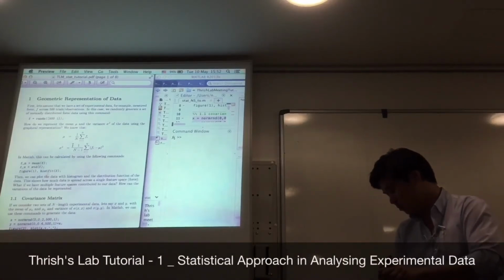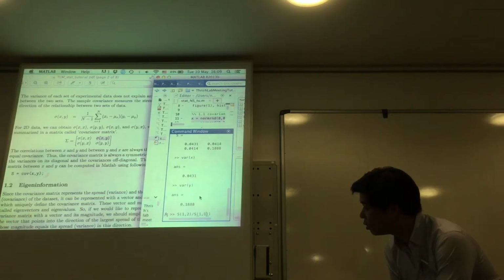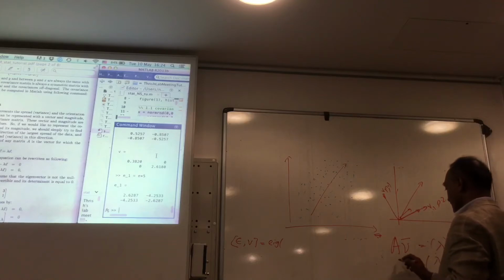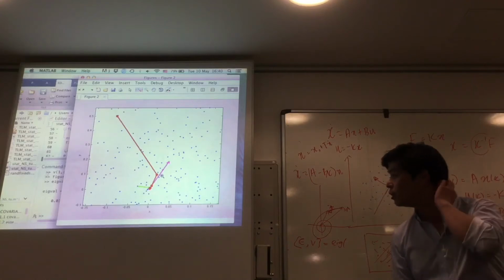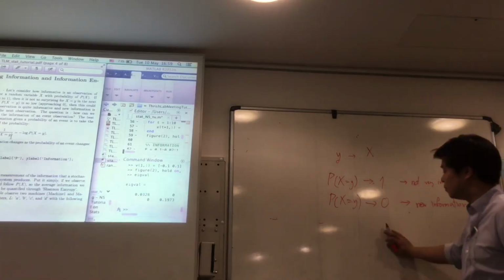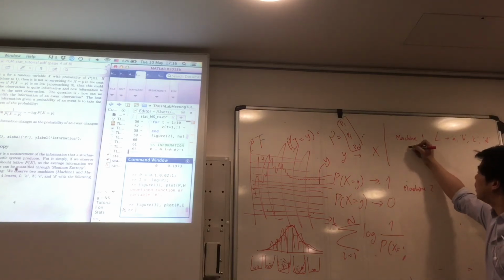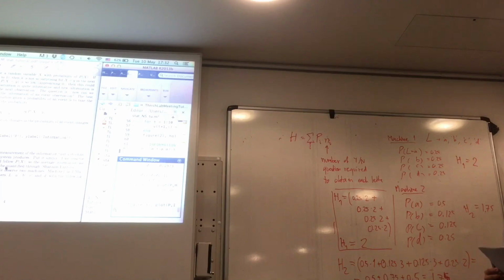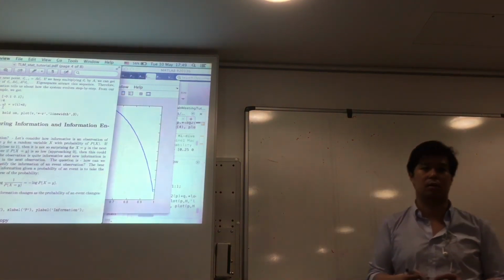Thrish's Lab Tutorial - 1 - Statistical Approach in Analysing Experimental Data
Presented by Nantachai Sornkarn & DR. Thrishantha Nanayakkara